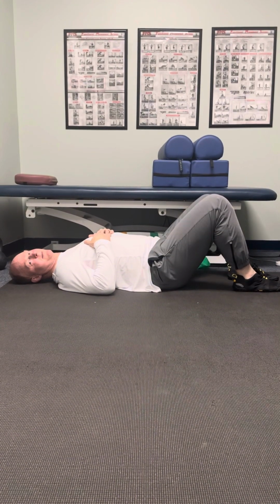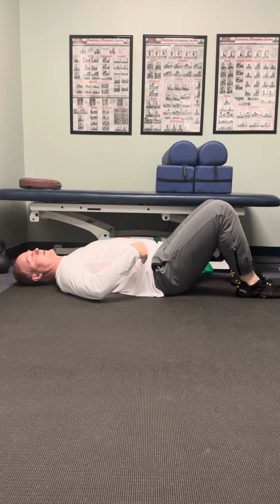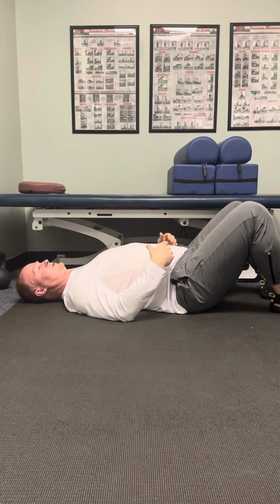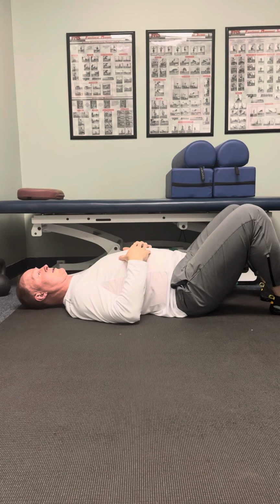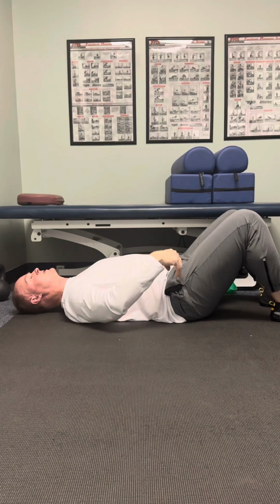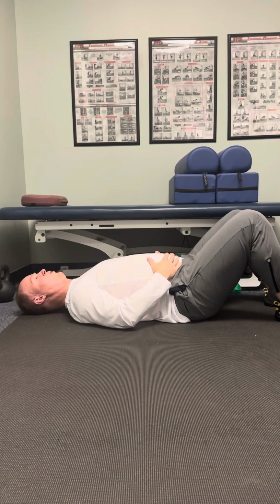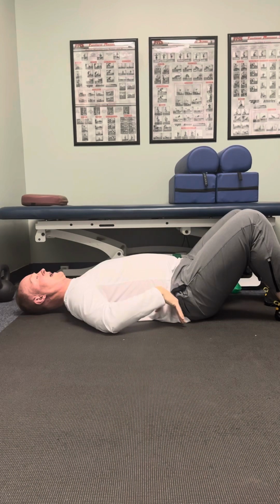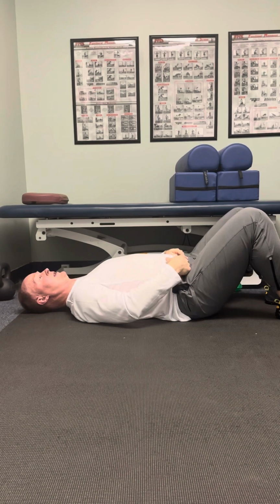TTT stabilization first of 3 support points